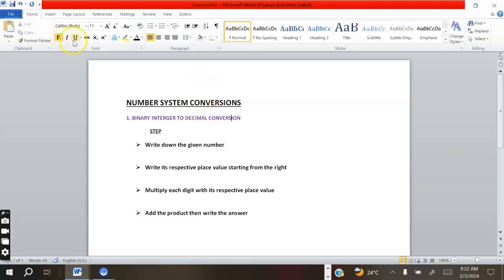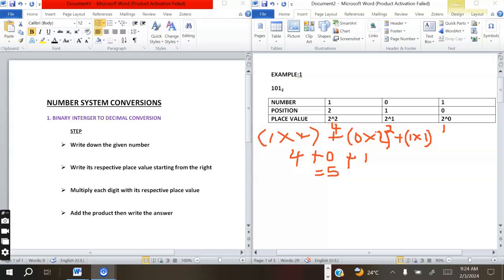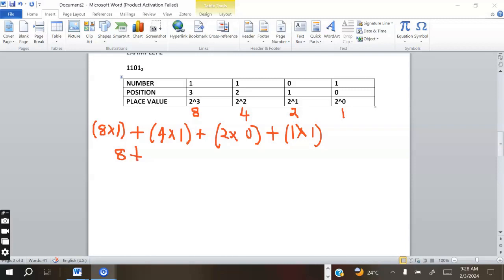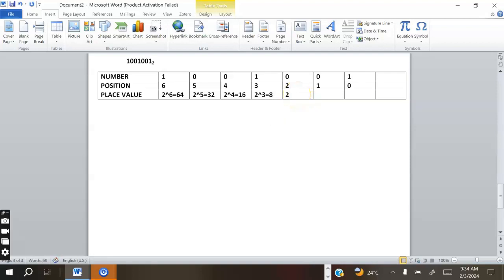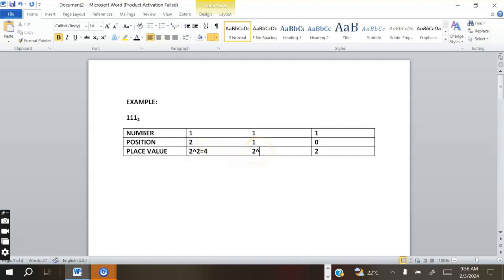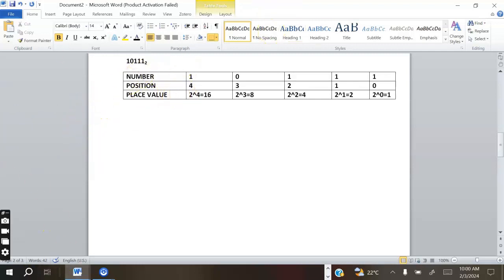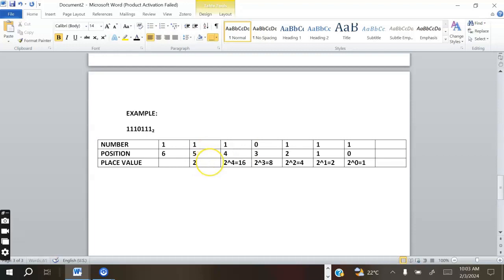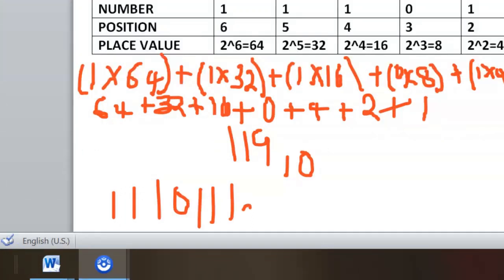How To Convert Binary To Decimal ・❥・Computer Science・❥・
This video explains step by step how to convert binary to decimal numbers using examples.